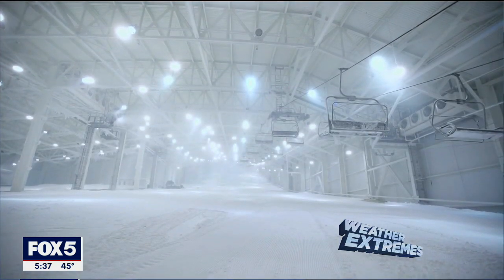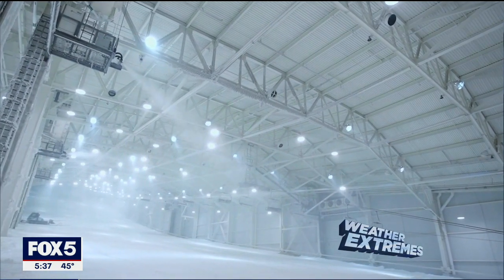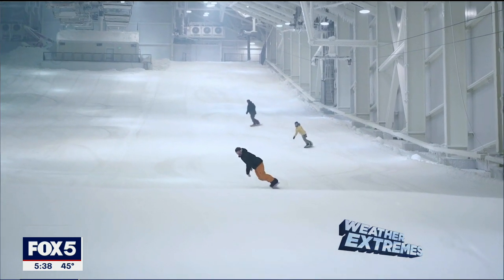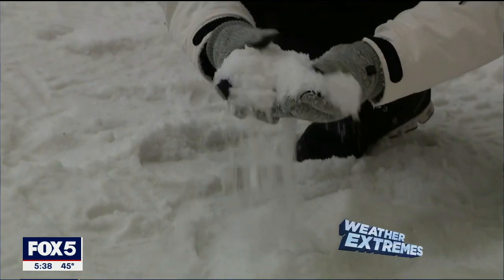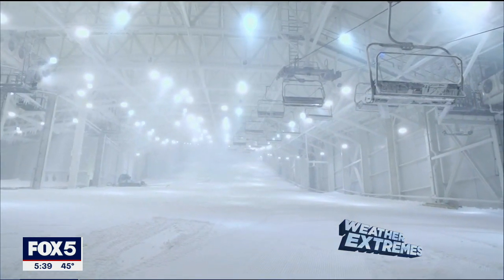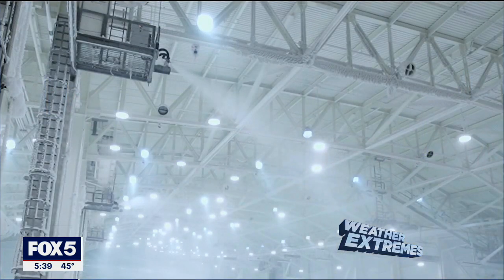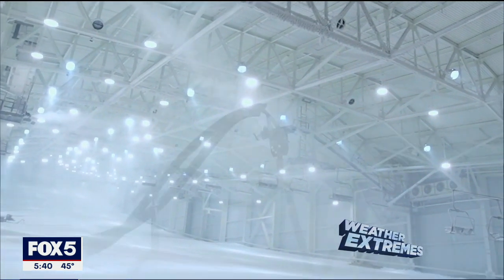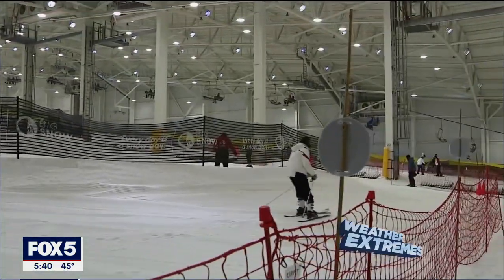Science of Indoor Snowmaking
Big Snow American Dream in East Rutherford, New Jersey, is the largest indoor skiing and snowboarding park in North America. FOX 5 NY's Mike Woods gets a look at the science behind how the facility makes an inch or two of real snow every night for the indoor slope.